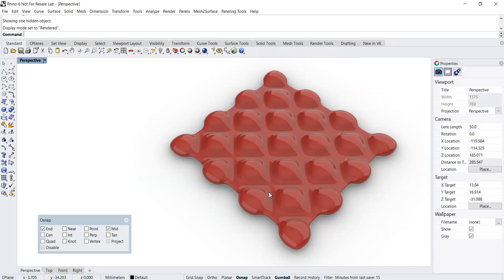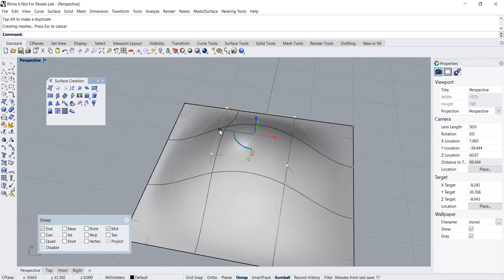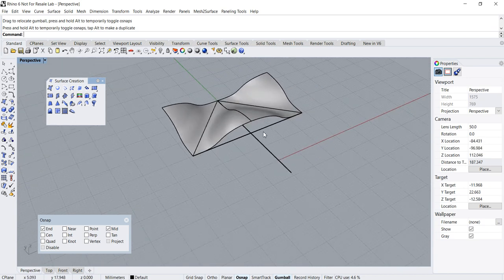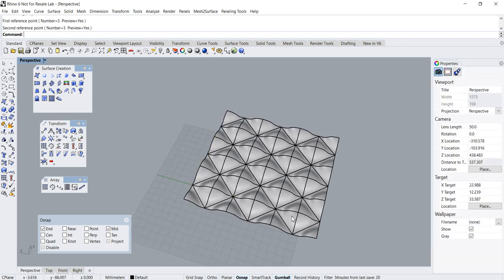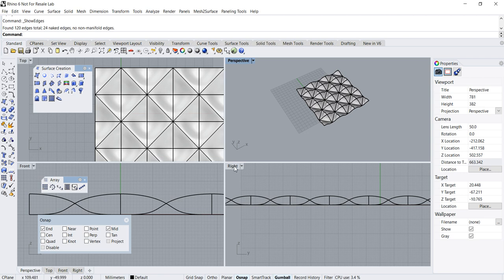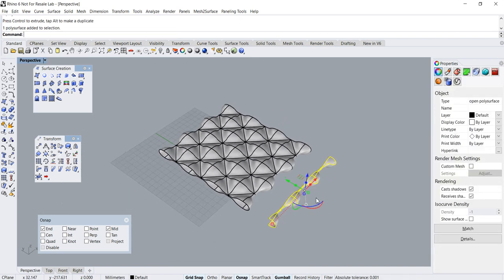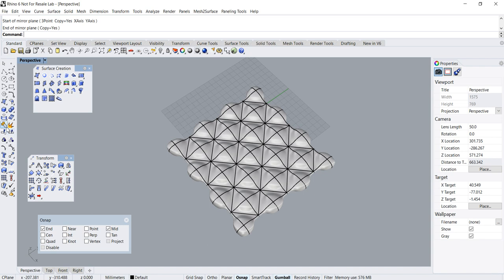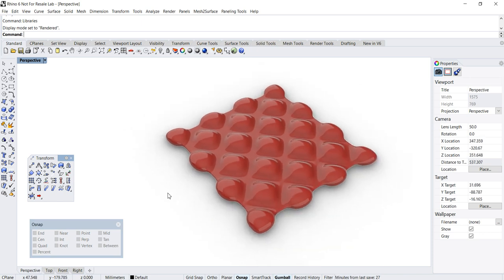Rhino 3D Tutorial: Soft cushion-shape modelling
This video tutorial maybe of relevance to furniture, fabric, cushion, upholstery modeling. It may also be applicable to Users of other similar NURBS packages such as Alias, Solidthinking, etc.